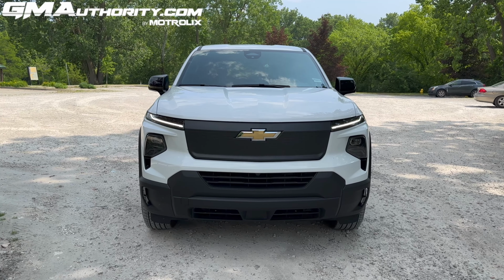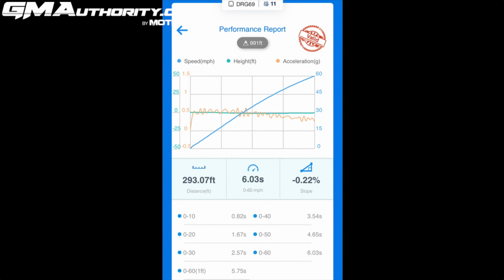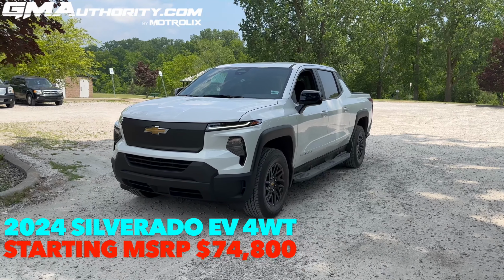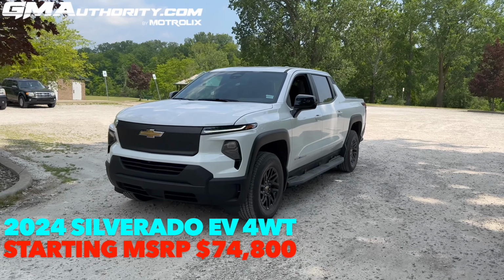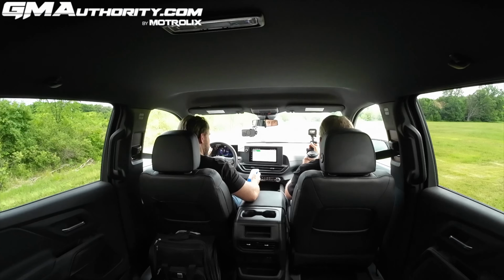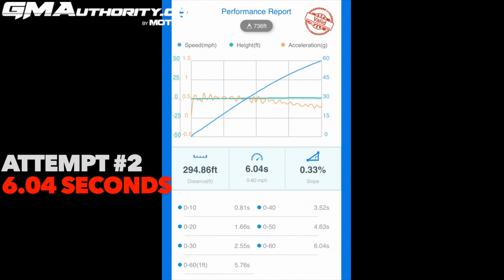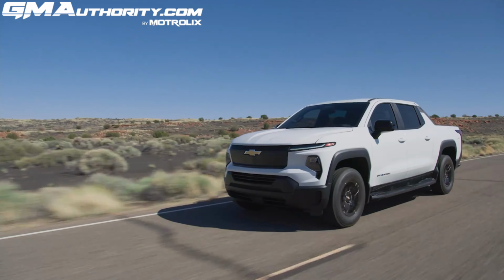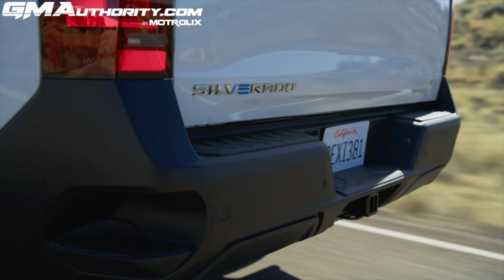2024 Silverado EV 0-60: How Fast Is Chevy's New Electric Truck?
Join Alex Luft as he tests the 0-60 mph acceleration of Chevy's all-new, 2024 Silverado EV. The truck here is the Work Truck trim level in the 4WT equipment group, which is the range-topping equipment group for the 2024 Silverado Work Truck. As a reminder, the 2024 Silverado EV 4WT features a 24-module battery pack that powers a motor on the front axle and another on the rear axle. Total system output is 510 horsepower. More info on this truck and how we conducted the test